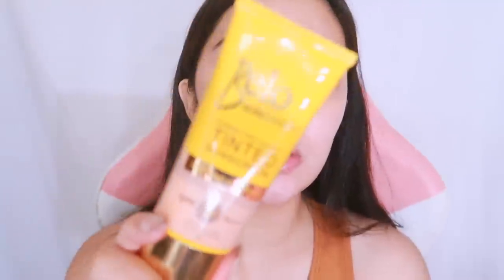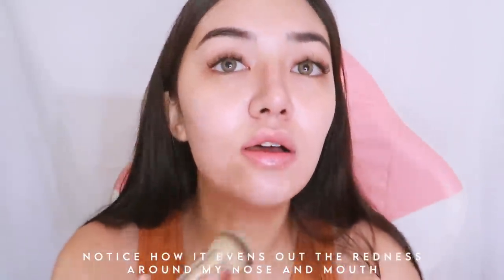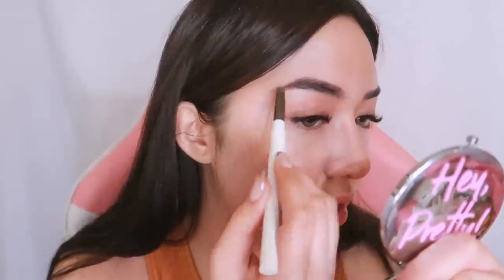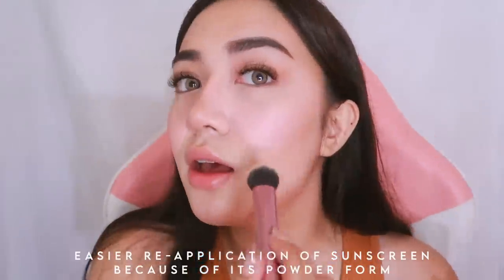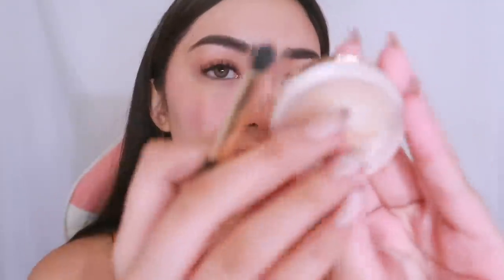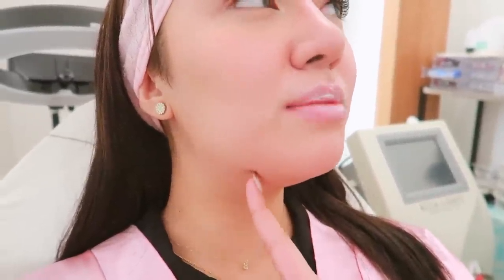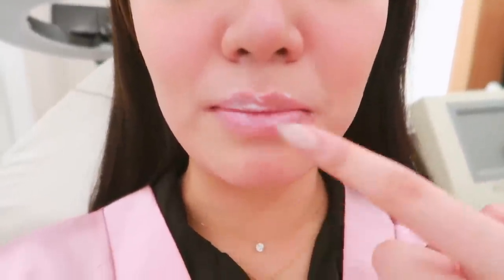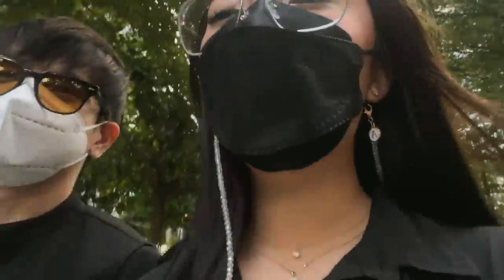VLOG: CLEAN MAKEUP LOOK, Lip Fillers, and Cooking Kimchi Rice | Andrea Angeles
Hello everyone! Welcome back to another video! For today, I will be sharing with you my most requested CLEAN MAKEUP LOOK, Lip fillers experience, and how I prepare and cook my favorite Kimchi Rice! 🤍

In this video I did my clean makeup look using affordable products and I also mentioned my favorite powder from Belo, The SunExpert Translucent Loose Powder with SPF 30! This product is my fave because I can retouch my SPF so quickly and easily without worrying about removing my makeup! It adds a beautiful finish to my look. Plus  I can bring it anywhere too!

You can get the SunExpert Translucent Loose Powder SPF 30 for only P450. It also comes with a FREE SunExpert Tinted Sunscreen SPF 50 10mL on Shopee! Just click on the link below 💛 Hope you enjoy the video!

LYKA - @andreaangeles